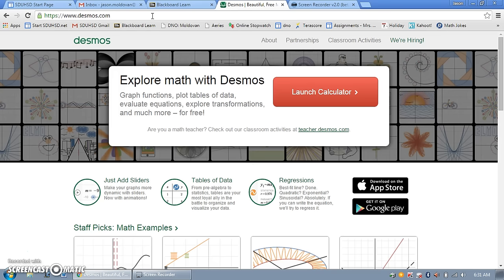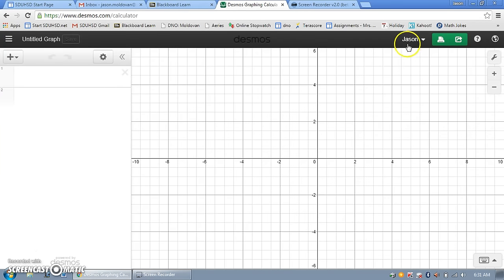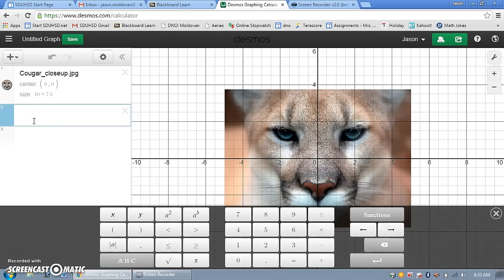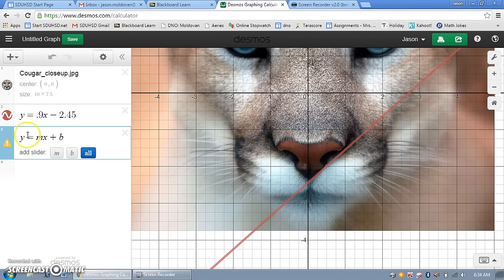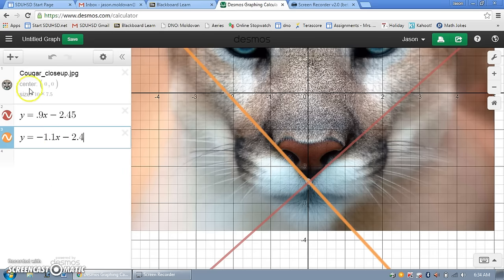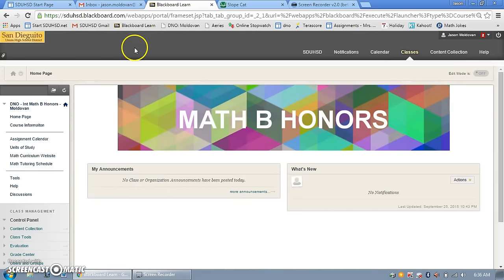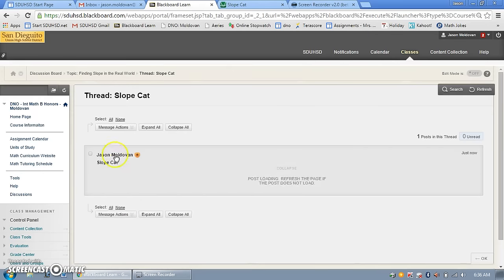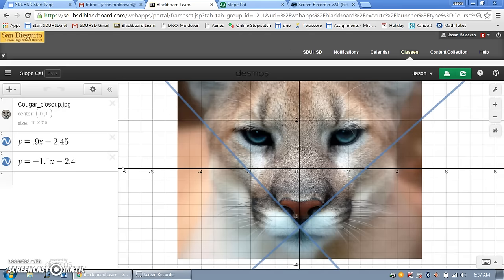Slope In The Real World